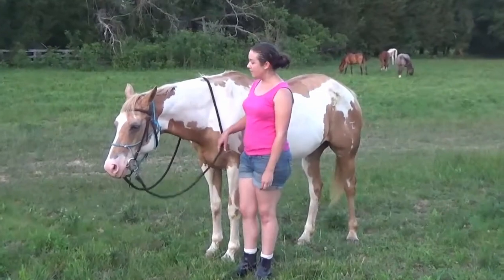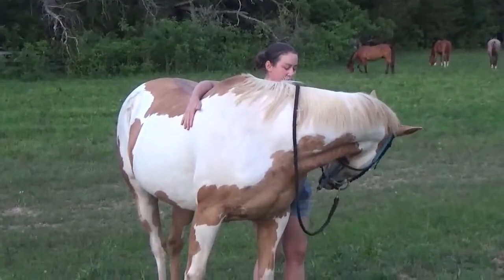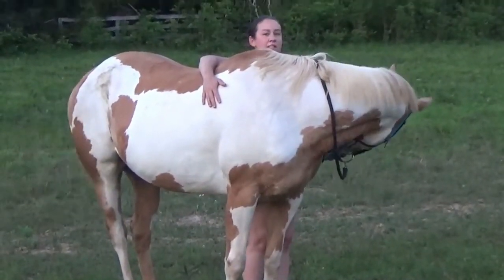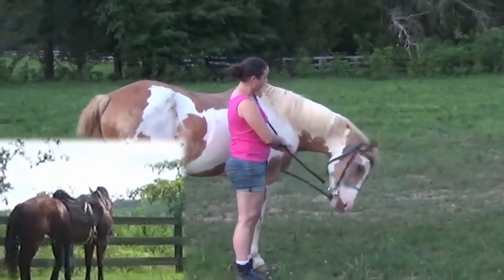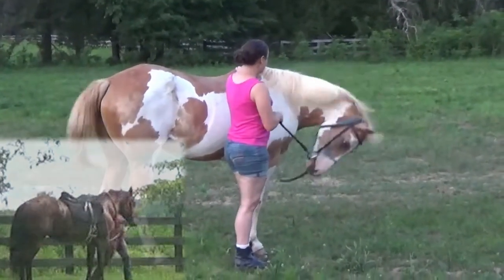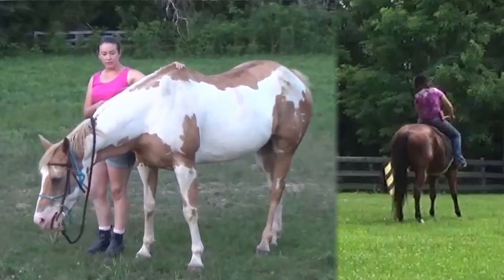Teaching Your Horse The One Rein Stop - From The Ground!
Do you have 2 minutes to learn a technique that could one day save your life? Check out this quick video where I explain how to start teaching your horse lateral flexion - also known as the one rein stop or emergency stop - ON THE GROUND.

Preparing ahead of time, when your horse is calm & you are not on their back, is crucial to being prepared for an emergency. The one rein stop can actually be an extremely dangerous maneuver if you've never practiced & your horse has no idea what to do. Don't make that mistake!

In this video, Satya and I show you how easy it can be to make sure you're prepared. Stay tuned for a short follow up video on how to teach this while on the horses back - and a longer more in depth video on trouble shooting, common problems, why this technique can be dangerous & how to do if safely coming in February.